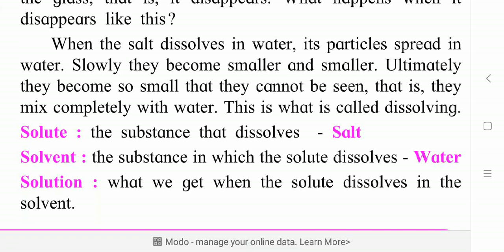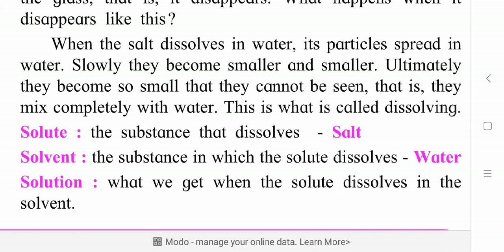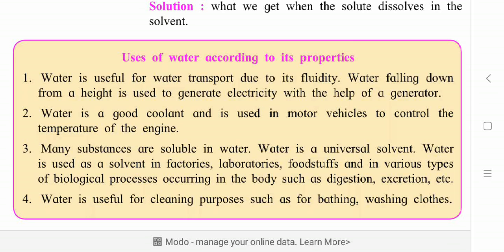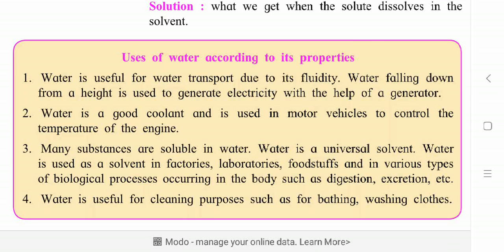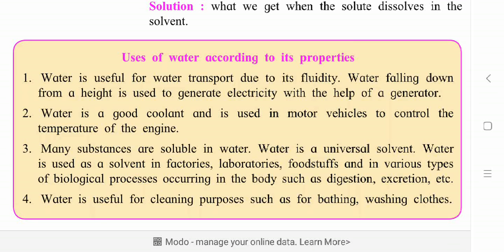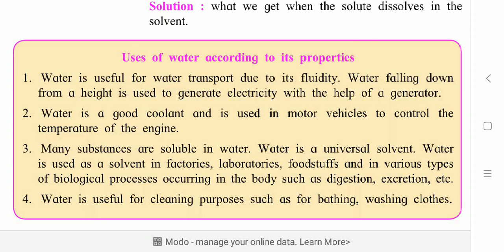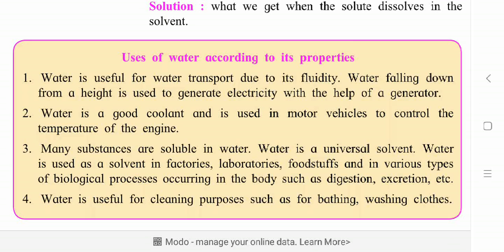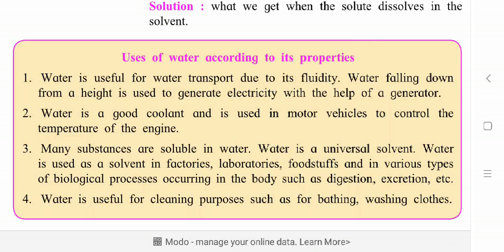VII -Science/Lesson 3/ Natural resources-water / Part 8/Lecture 24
Natural resources-Part 8